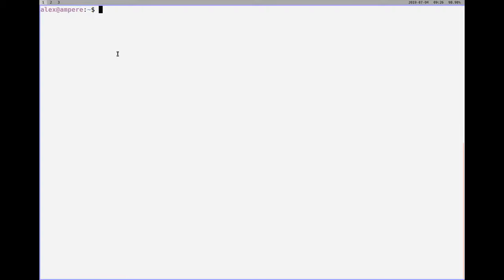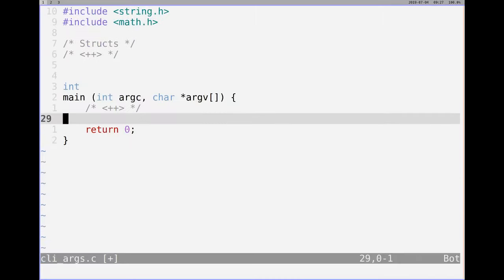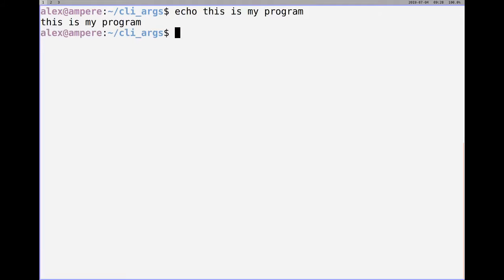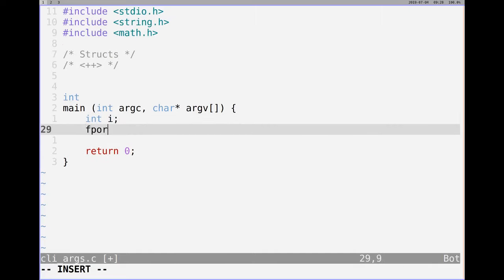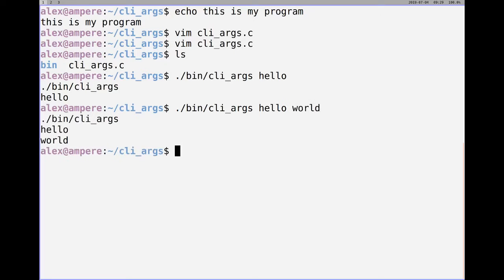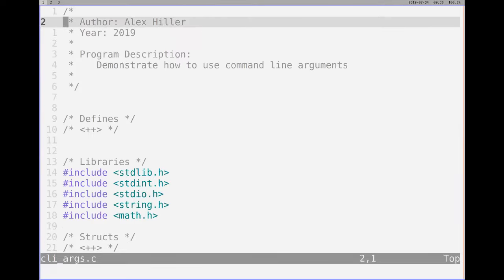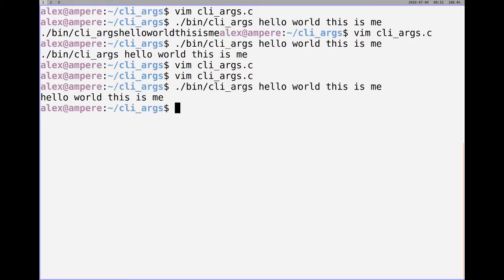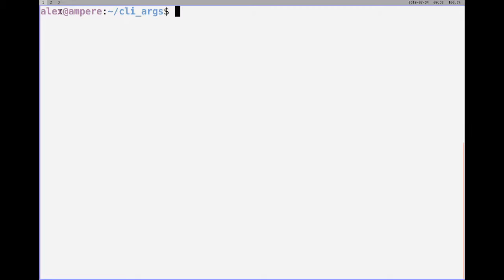Make Command Line Arguments in your C Program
A simple program demonstrating how to utilise command line arguments in the C language.